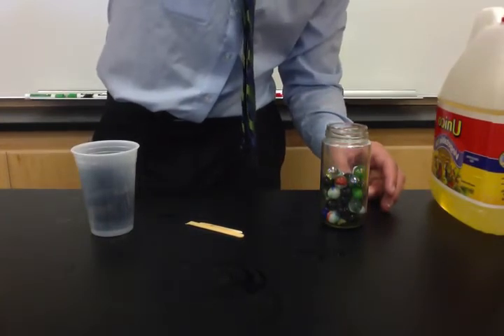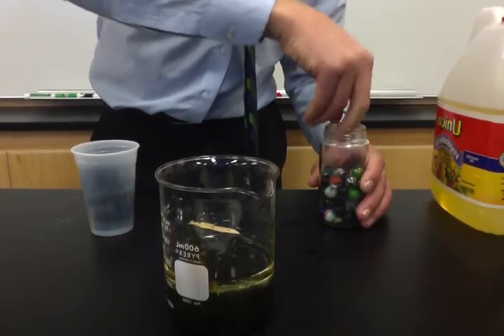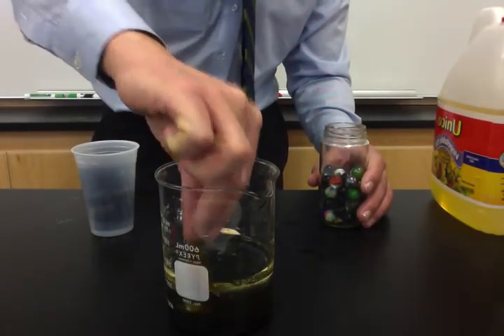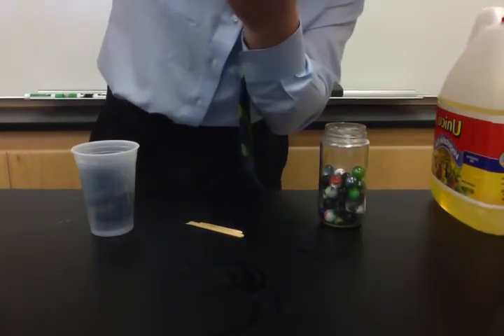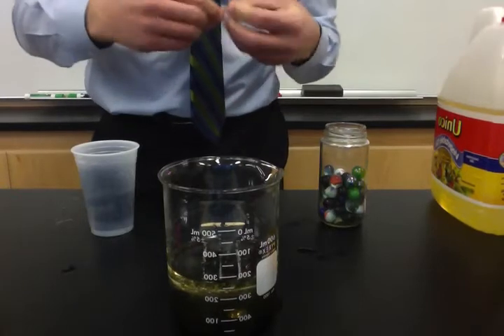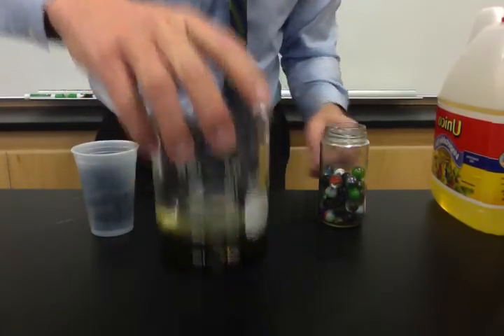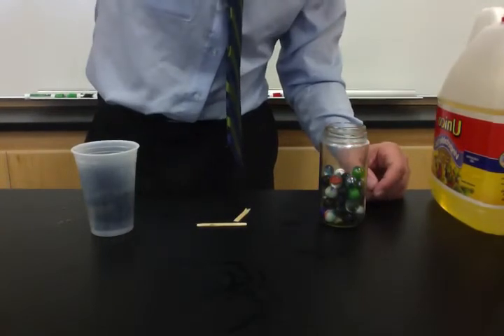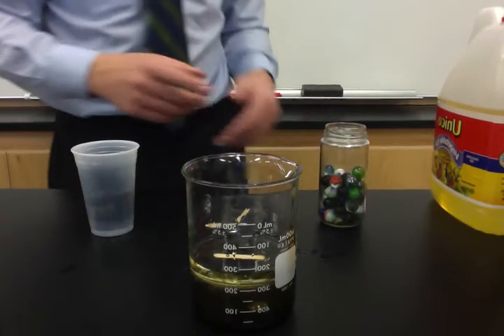Science Lab Density